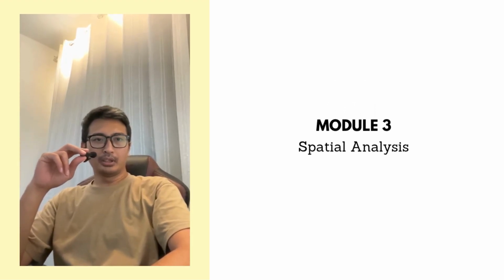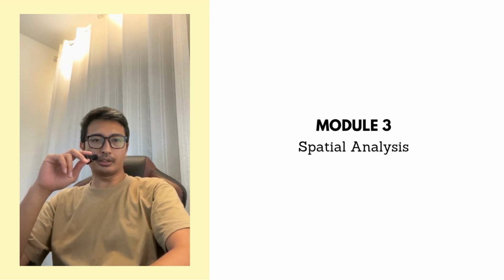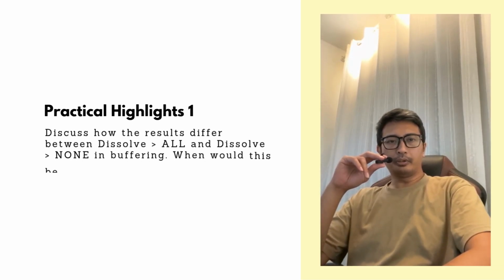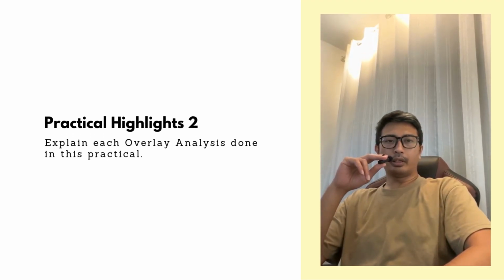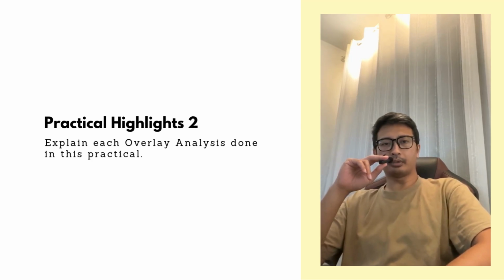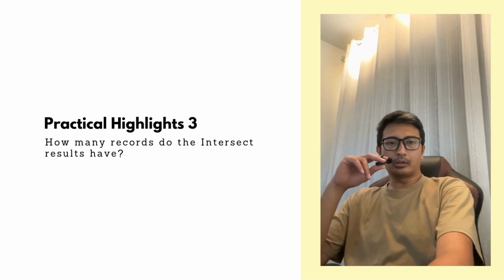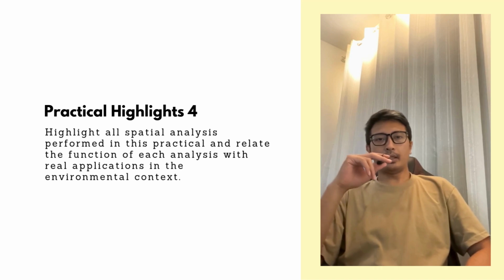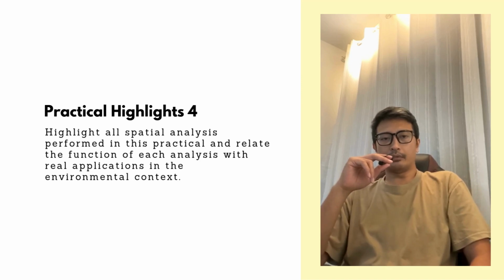ArcGIS - Spatial Analysis (Module 3)